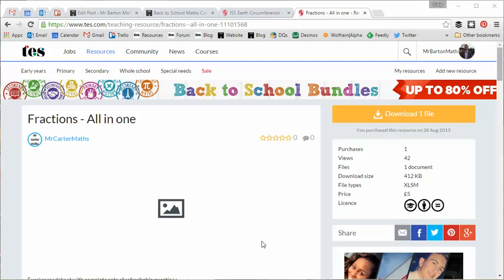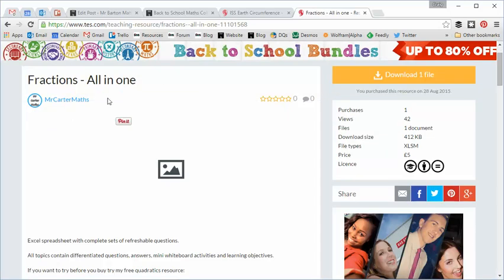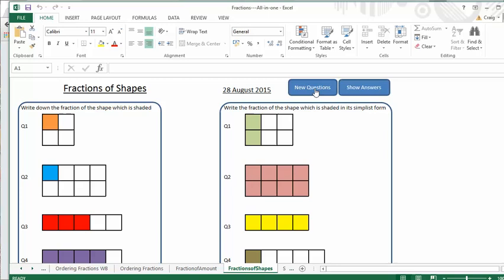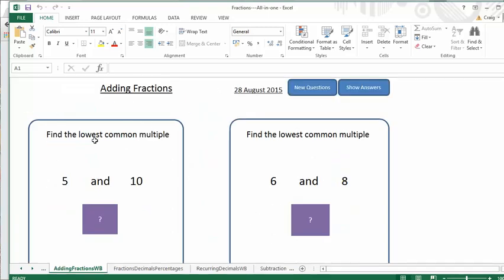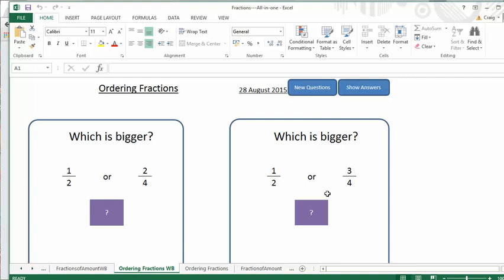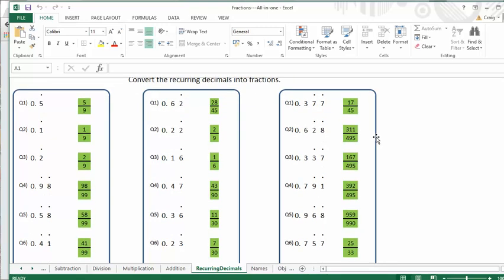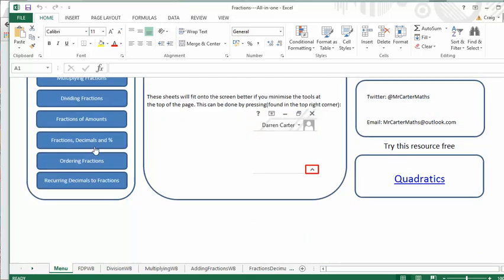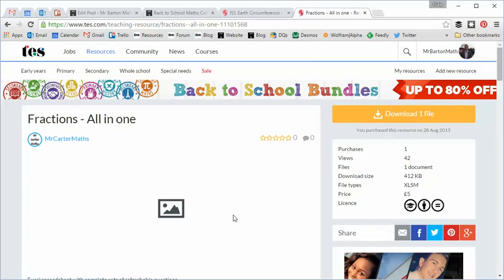Maths ROTW - 88 Fractions all in one (Premium)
Every fourth Resource of the Week this year will highlight a top-quality Premium resource for sale on TES that has been created by a teacher.

For my first review of a Premium resource, I wanted something special – not least because I have spent £5 of my own money on it! But I hope you will be as impressed as I was when you see this wonderful resource. It covers almost every possible aspect of Fractions, from working out basic fractions of shapes, right up to converting between recurring decimals and fractions. Each skill comes complete with learning objectives, mini-whiteboard activities and an infinite number of questions and answers, making this your one stop-shop for assessing all the key fraction skills.

This resource of perfect for quick-fire assessment. I could be used at the end of a lesson where a specific skill has been covered, or as part of a whole topic review of fractions. Because of the instantaneous nature of the questions and the answers, it is also perfect for quick fire revision across the year to ensure that these all-important fractions skills stay fresh in the students’ minds. Moreover, the fact that all aspects of fractions are covered means that this resource is suitable for all ages and abilities. Absolutely brilliant stuff and worth every penny.

Craig Barton

A word from the author, Darren Carter
When I first started using Excel I was using it a really basic way; using random number generators to create more questions. To begin with this was just for creating simple worksheets, however, I quickly realised that with some tweaking and careful formatting there was no reason that Excel could not form the main part of my lesson. I started working on creating a more pupil friendly look to my spreadsheets and since then they have developed to contain lesson objectives, differentiated questions, and whiteboard activities.

My pupils are now used to seeing these and enjoy the instant feedback that the ‘Show Answer’ button provides. I am always encouraging them to be reflective; have they mastered the skill at that level? If so move to the next column. For the most enthusiastic this obviously became an instant competition; who can correctly complete the final column first? Those that need the practice at the bottom end are given the time to do so and with a click of a button there is a new set of questions for these pupils to try.

I hope that this resource is helpful; there will be plenty more on their way.